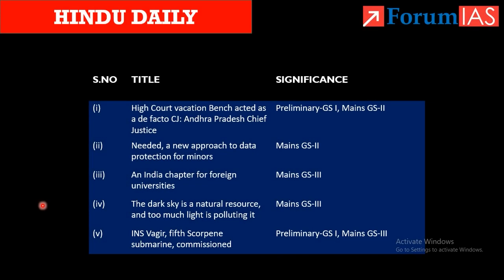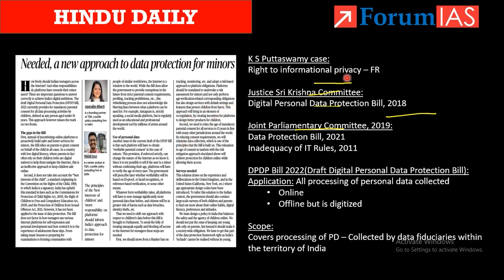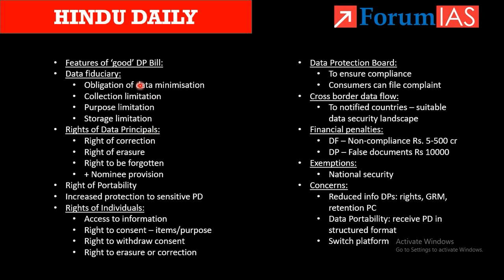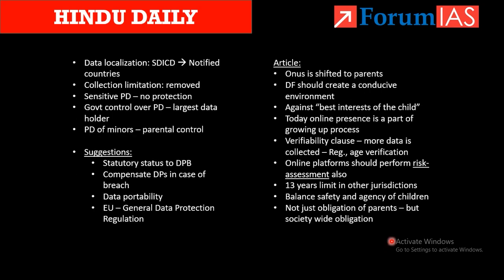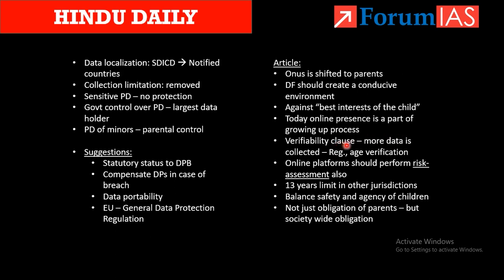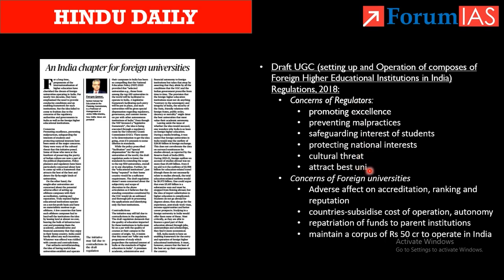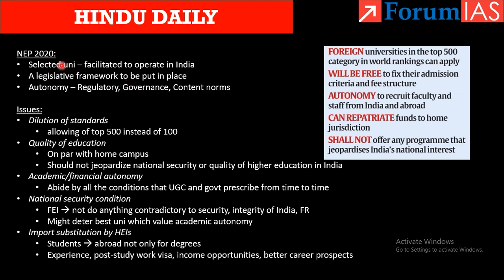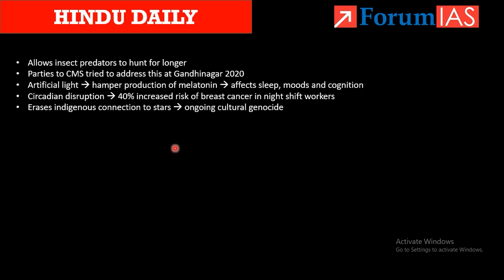Daily Hindu | News Analysis |24 January 2023 | UPSC Current Affairs | Mains & Prelims '23